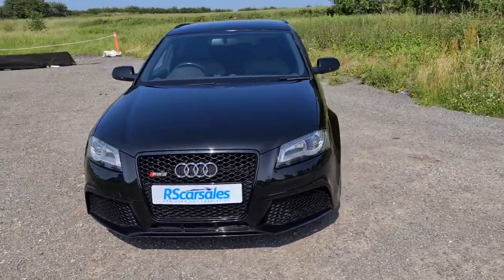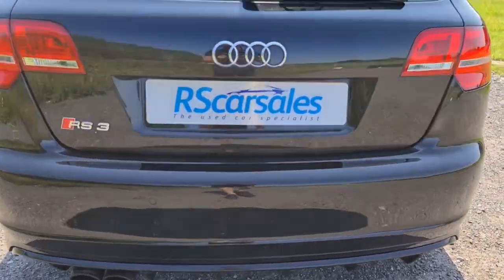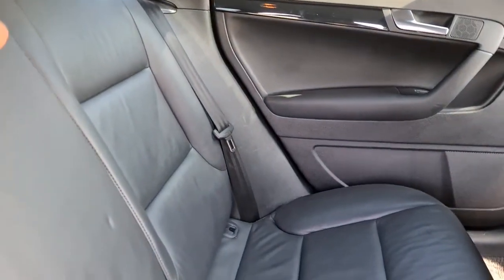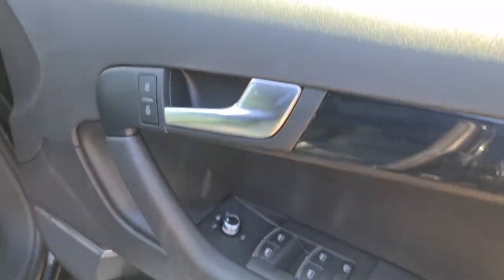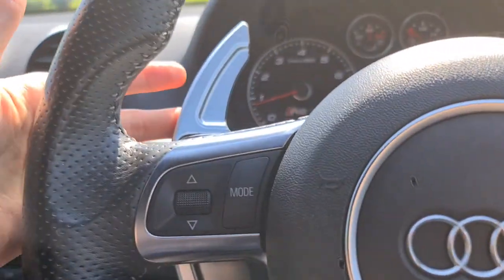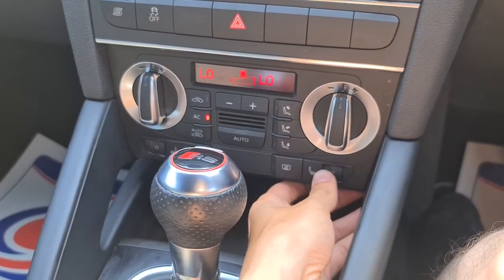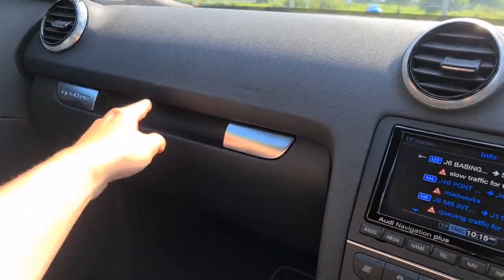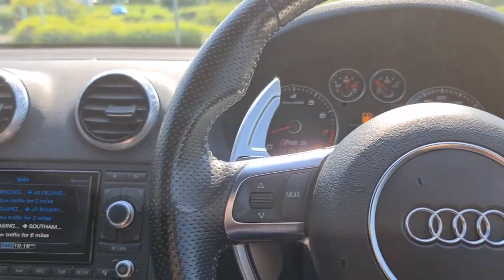Black audi rs3 340bhp walk around